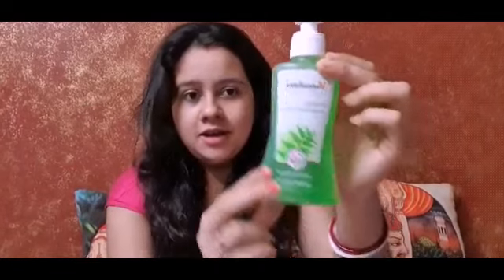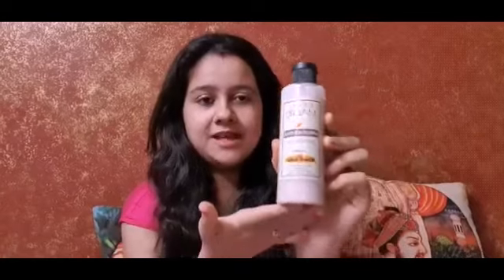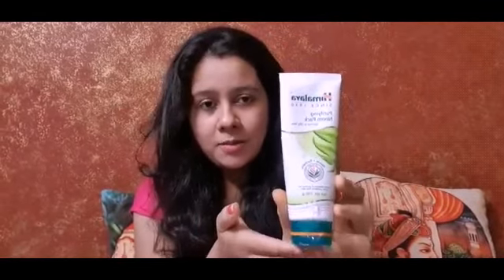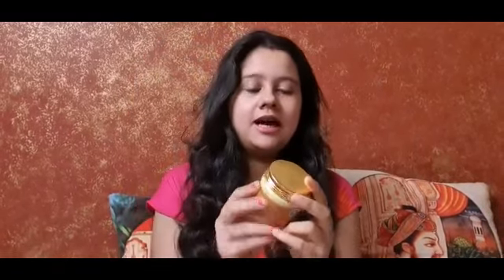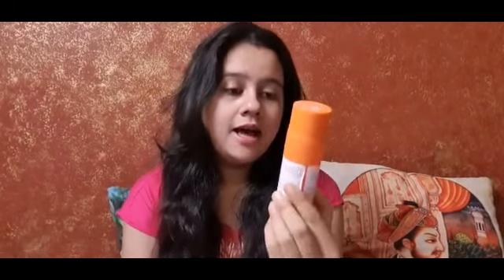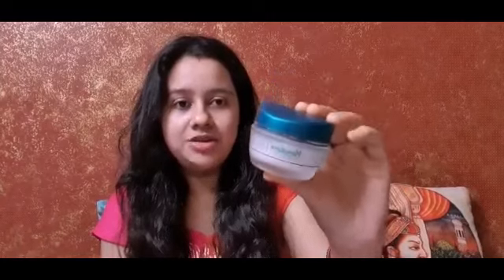Skin care products for dry skin/ Himalaya, Nykaa, Khadi Mauri Herbal,Biotique review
Hey Family,

I have shared few products for dry skin type...Hope you all find this vedio helpful.

Sonali Sikdar